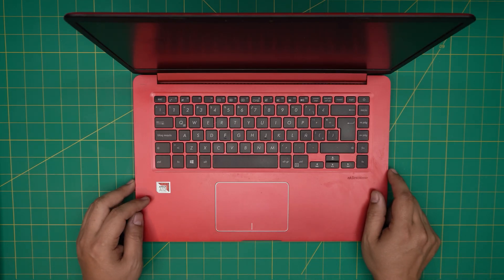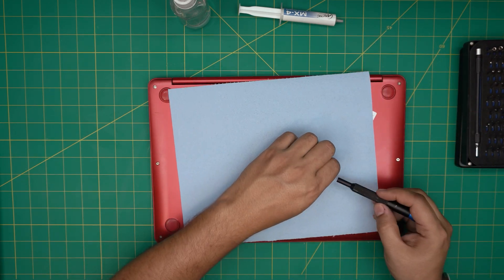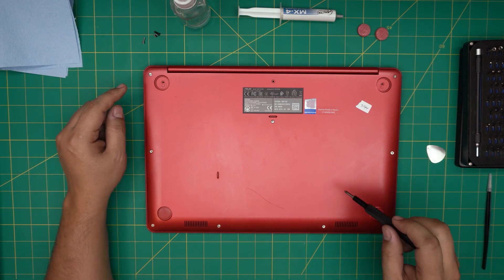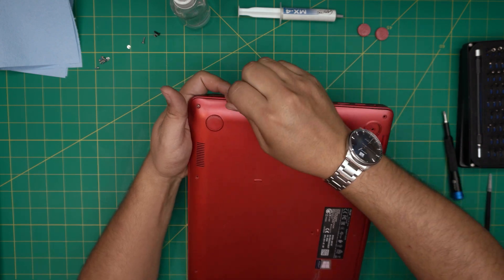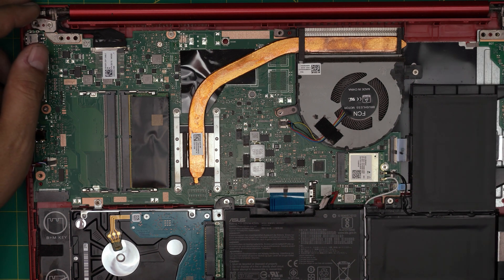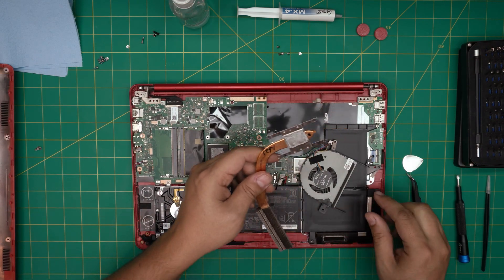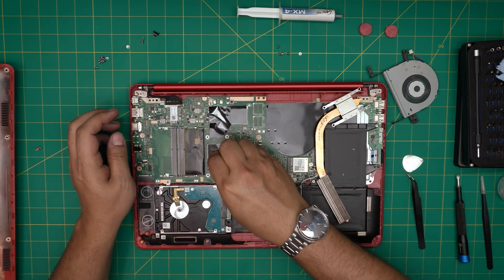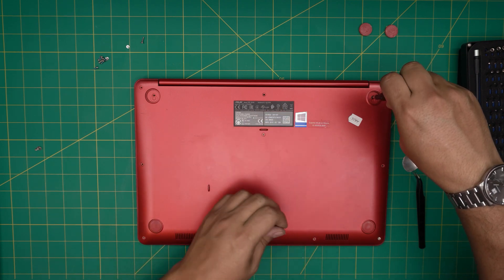How to Repaste and Clean Asus X510q Laptop - Step-by-Step Guide🧹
In this video i will show you how to Clean and repaste your Asus X510q💻 laptop STEP By STEP.

› Bitcoin: 1Gc6ekScTjvcnSHoFGvu7nbBo3cyYzfsAL
› Ether (ETH): 0x9dd9F855DAE0586980Ef7786E53e4E275BdC6985
› Litecoin (LTC): LTFQ14vaan4Fc3QqW3cn4NnWV7cvgrXWhk
› Bitcoin cash (BCH): qp4mecuy2q2rqvctdpuv5m0m05y6r8g64c3a48gf78
› TrueUSD (TUSD): 0x9dd9F855DAE0586980Ef7786E53e4E275BdC6985
› XRP (ripple) : rNBVHSfb3iZXYaWm491zVBzYfaxnNnAoCs
› Doge coin: DGspV9CkUqYJUb4ygNVz4aekmgmq5i12Pe